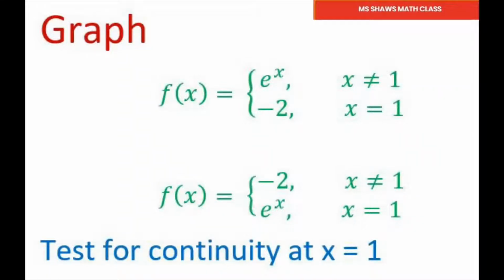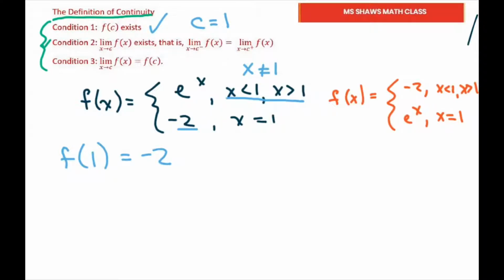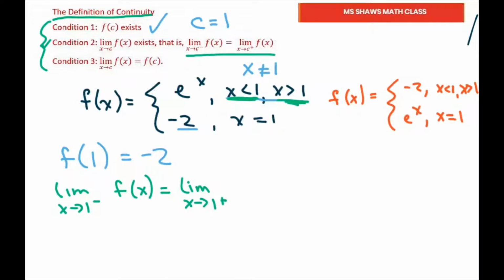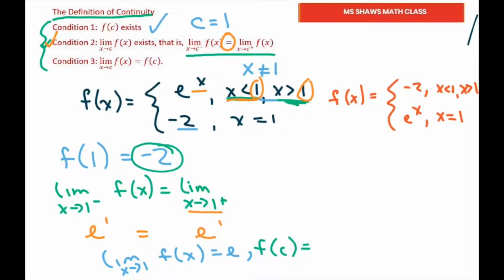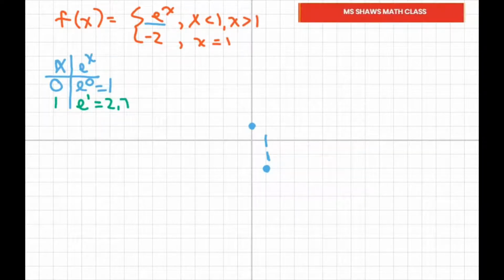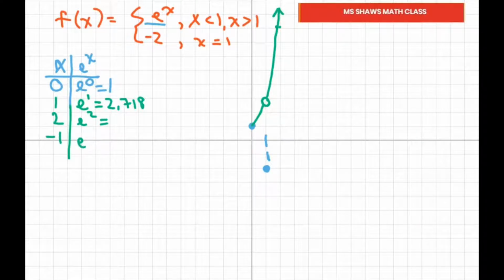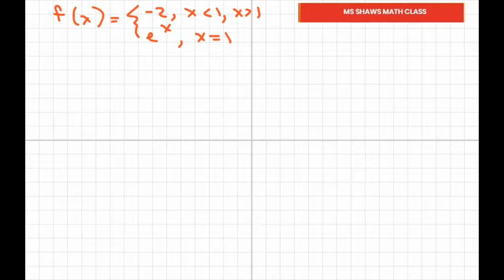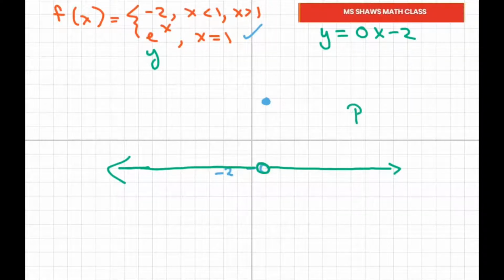Graph a Piecewise Defined Function. Test For Continuity at x=1